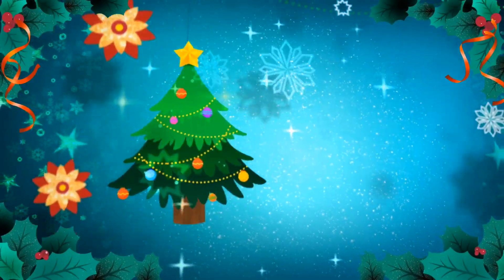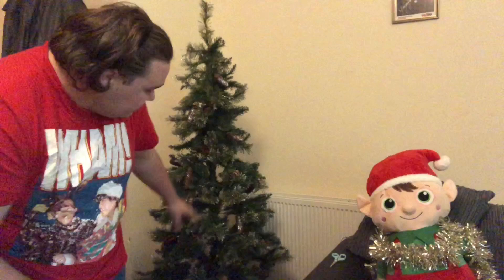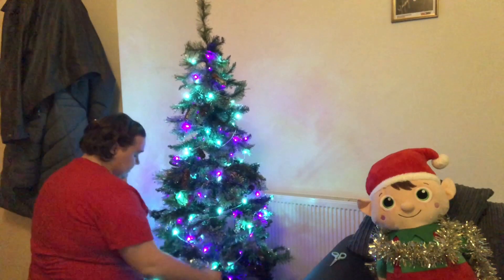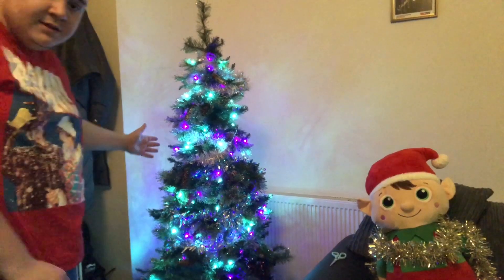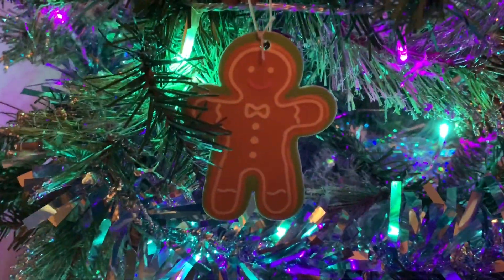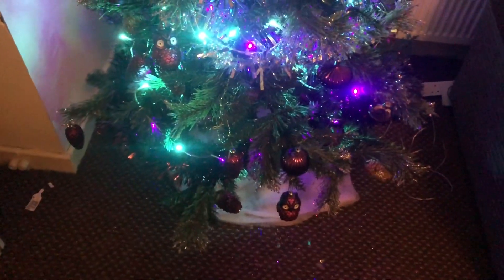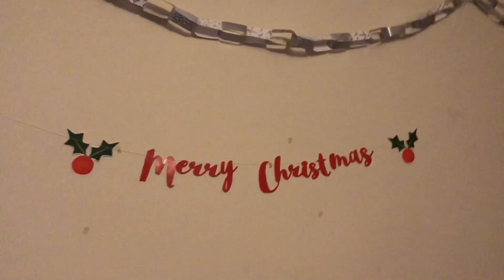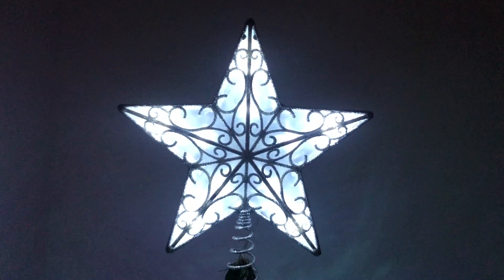Vlogmas Day 9 Decorating the Christmas Tree!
In this video I decorate my Christmas tree! This year I have some new decorations for it!